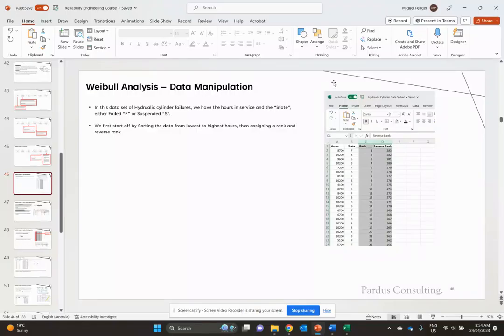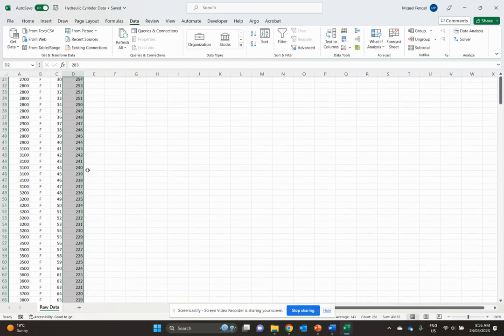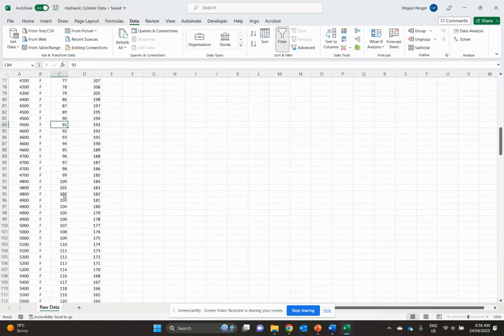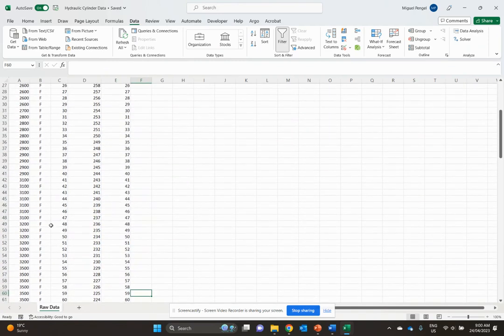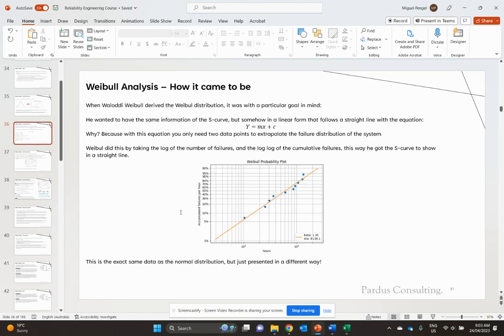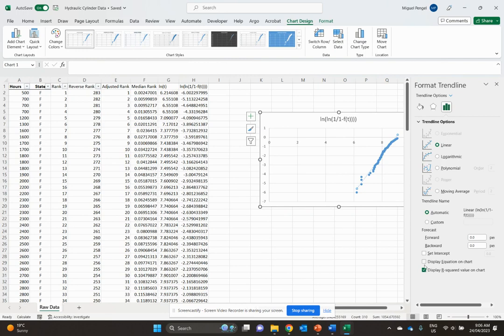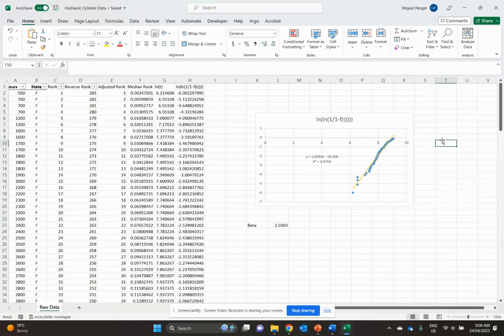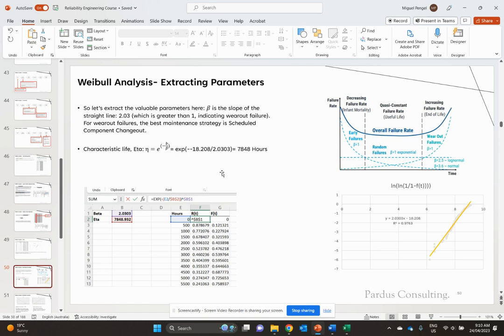Perform a Weibull Analysis in Excel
A Free Online Calculator is available at: weibull.pardusconsulting.com

If you're interested in learning more Reliability Engineering techniques and topics, enroll in our fully online course!